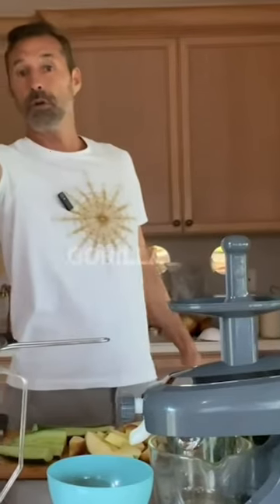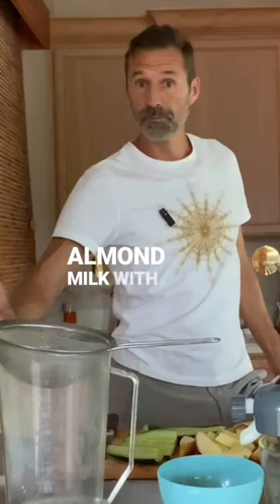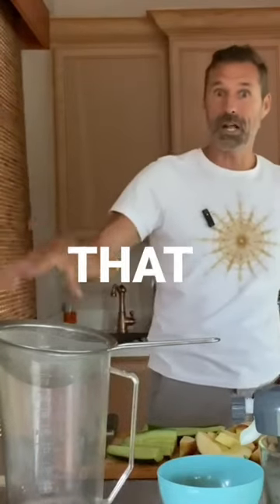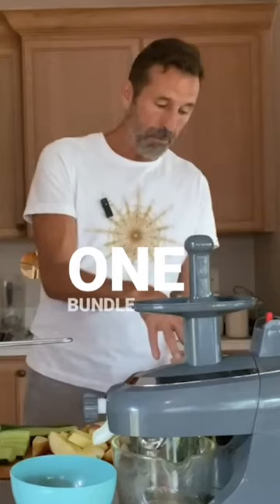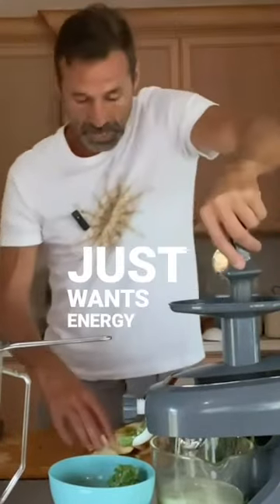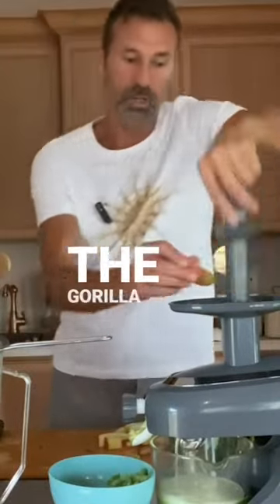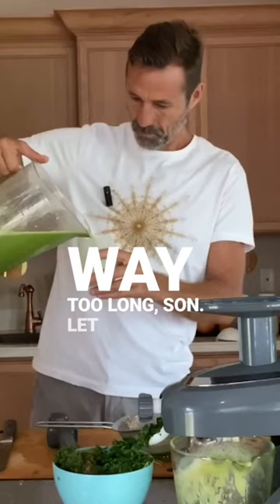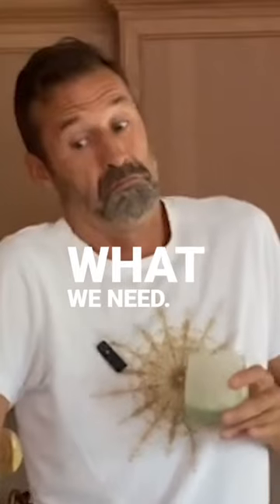How to make Gorilla Milk